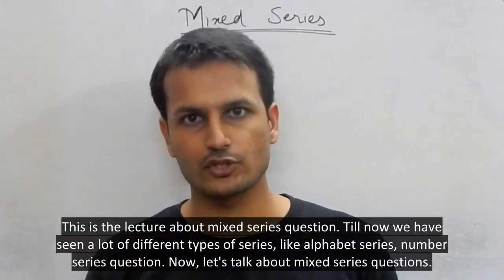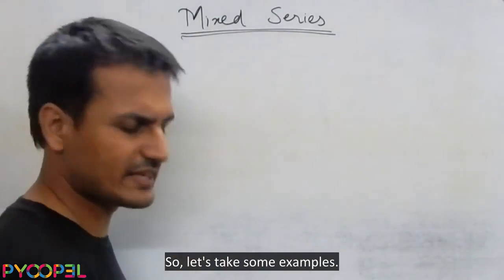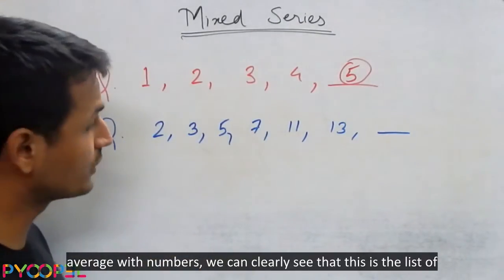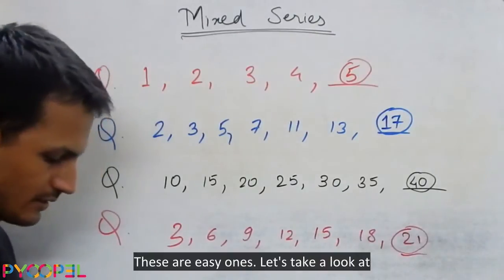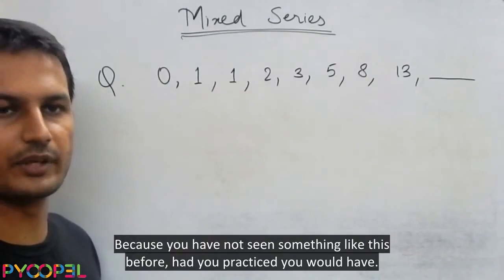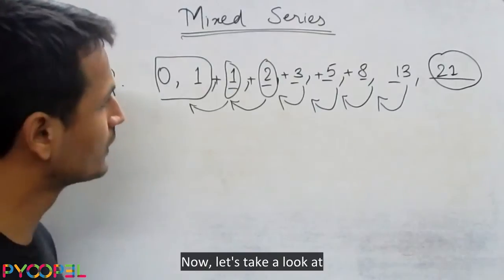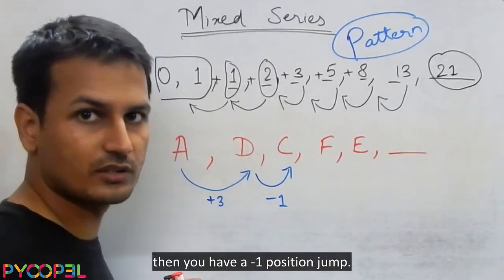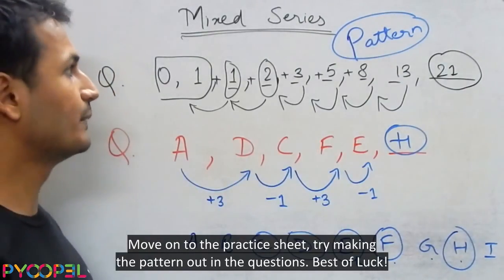Mixed Series Theory (Aptitude Test) Video l Pyoopel.com